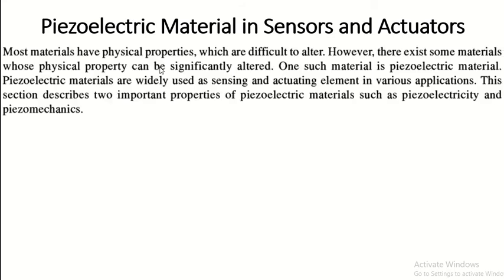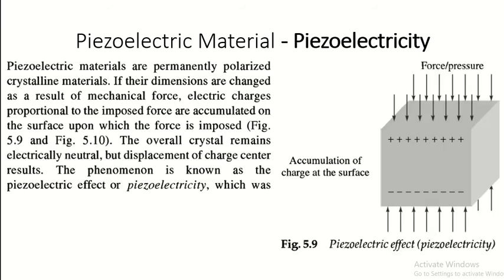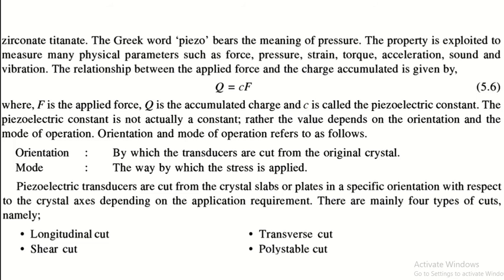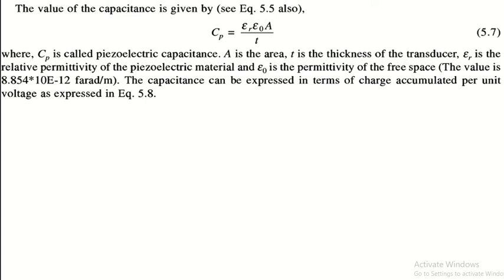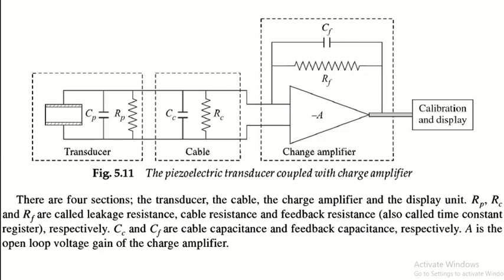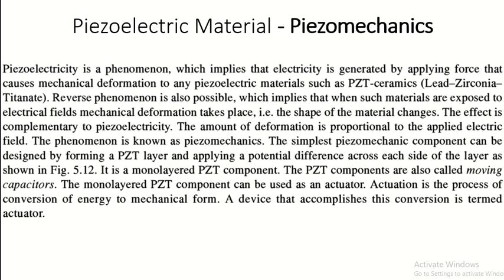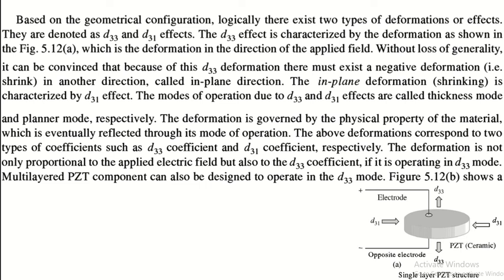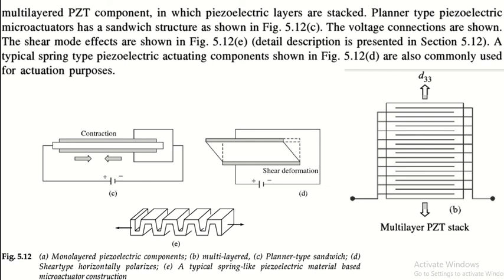MEMS Unit5 L5 10th April